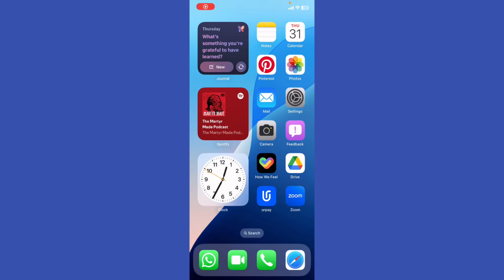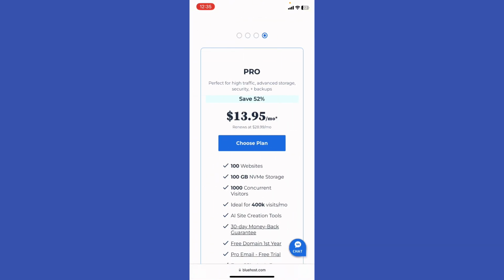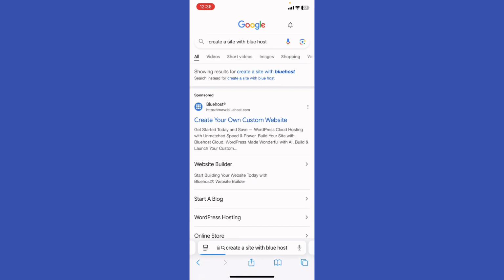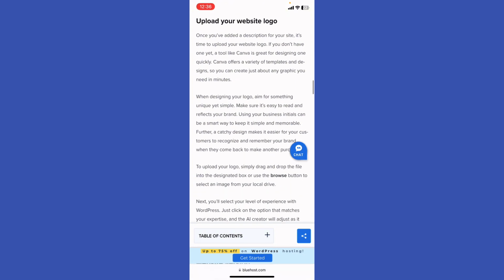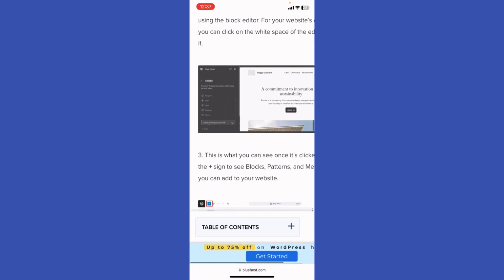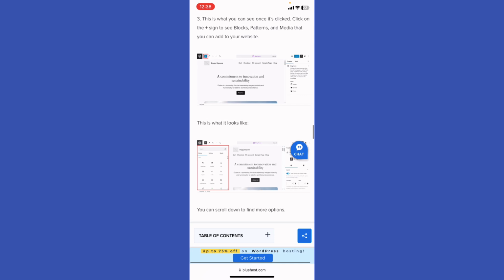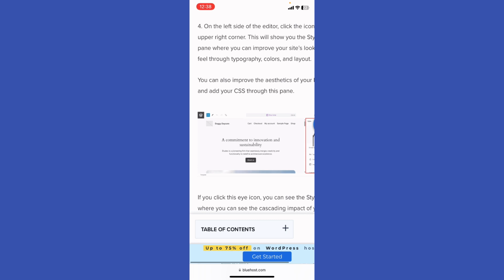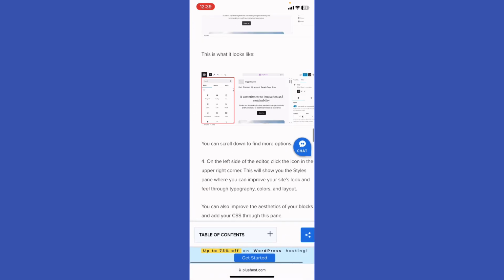How to build a simple portfolio on bluehost (2024)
How to build a simple portfolio on bluehost

In this video i´ll show you How to build a simple portfolio on bluehost. The method is very simple and clearly described in the video. follow all the steps & build a simple portfolio on bluehost